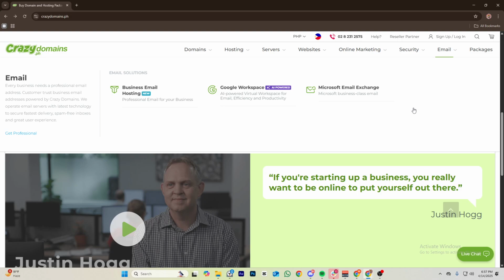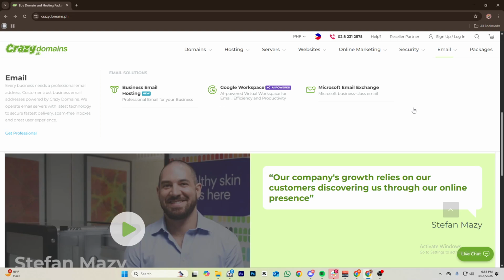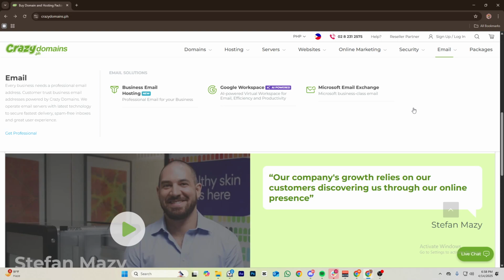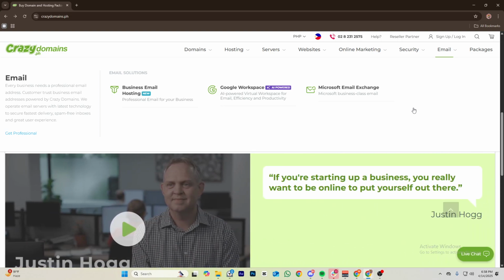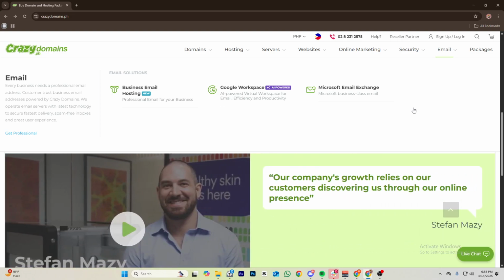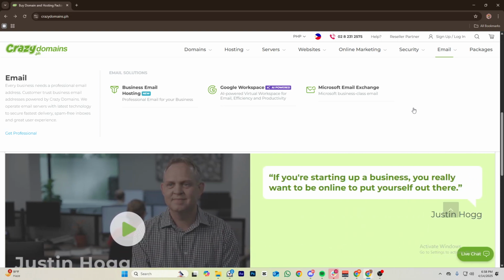How to Transfer Domain From Crazy Domains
In this video, I'll show you how to move a domain away from crazy domains. The method is very simple and clearly described in the video. By following all the steps in the video, you'll be able to easily learn how to move a domain away from crazy domains.